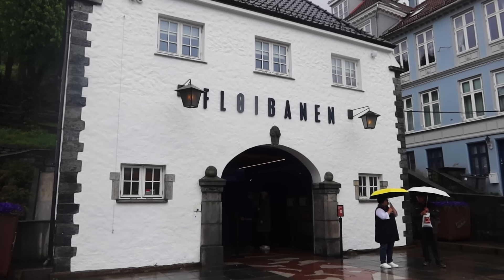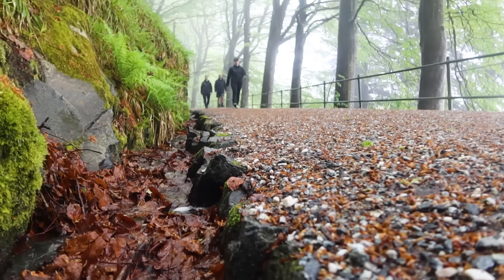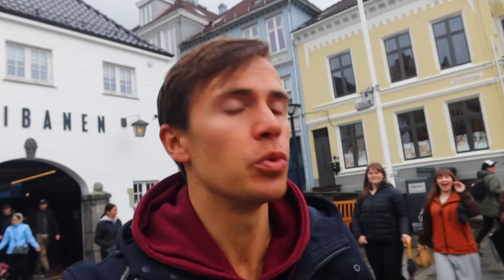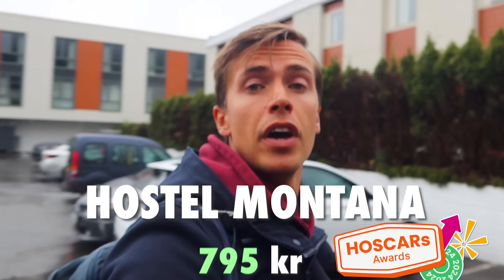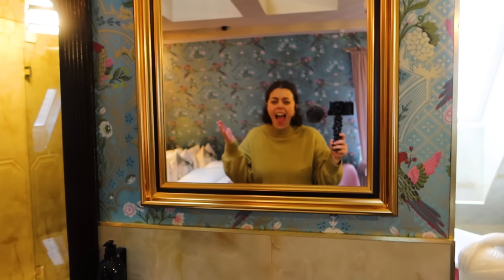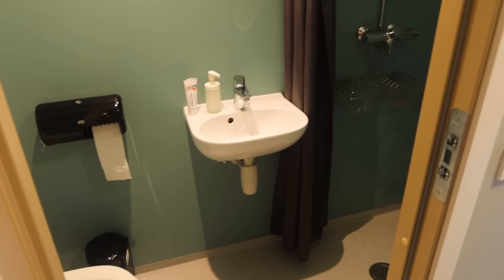High VS Low travel budget in BERGEN | Visit Norway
How much does it cost to travel in Norway? Tobias and Gabriella take on the task of testing how much it costs to spend a day in Bergen—one with a limited budget and the other with a high budget. How big is the difference, and how far does the money take you?

In the new season of "How to Norway" you meet Polish-American expat Gabriella and Tobias from Norway. They will travel all around Norway, all year round, and you are invited to join them on their journey!

"How to Norway" is a YouTube series from Visit Norway. Join our travel duo and explore Norway to learn everything you need to know before your next Norway adventure.

ABOUT
We are the Official Tourism Board in Norway, one of the happiest and most beautiful countries on Earth.

PLANNING A TRIP  TO NORWAY?

CREDITS
Video by Snakk Kommunikasjon /Visit NorwayVideo by Snakk Kommunikasjon /Visit Norway
Starring Gabriella Mikiewicz and Tobias Rystad